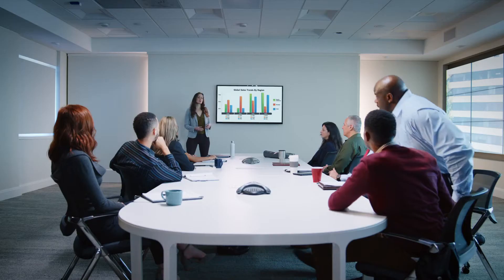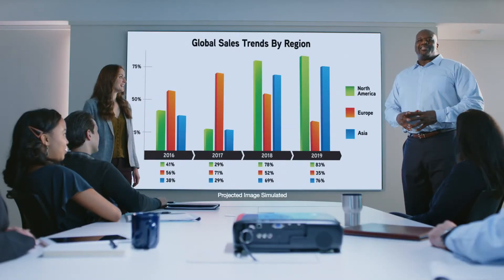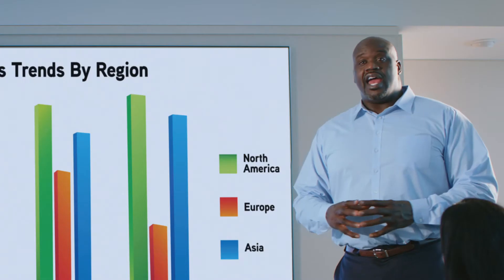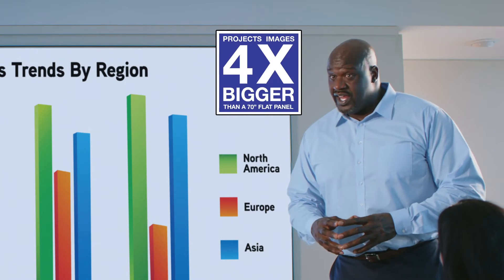Epson Business Projectors | Images bigger than four 70” TVs | :30s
Tired of presenting your ideas on a tiny TV screen?  Make it easier for everyone to see how things are taking shape.  Get images bigger than four 70” TVs with Epson business projectors, featuring powerful 3-chip 3LCD technology.